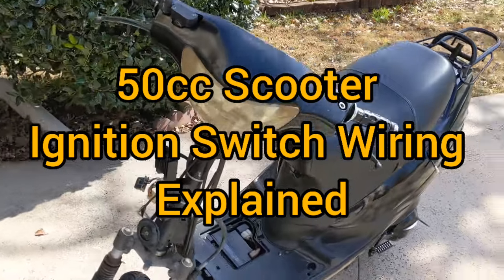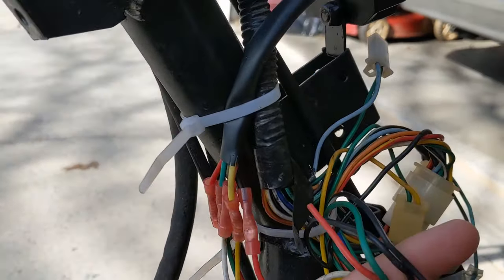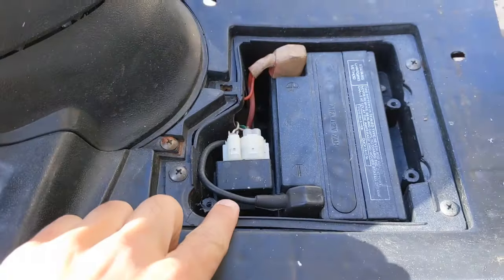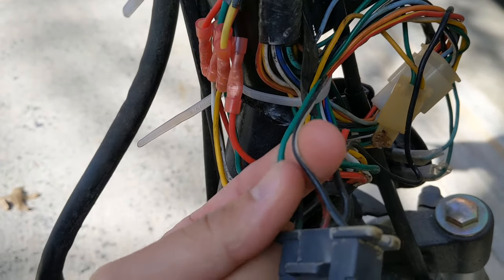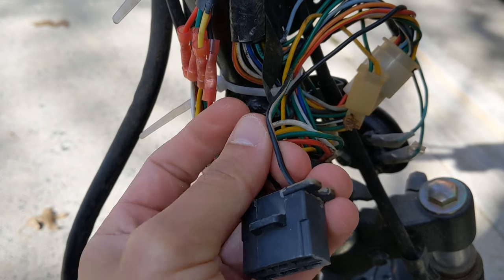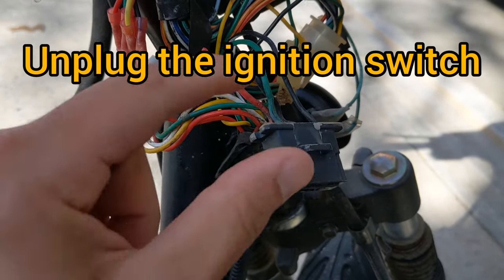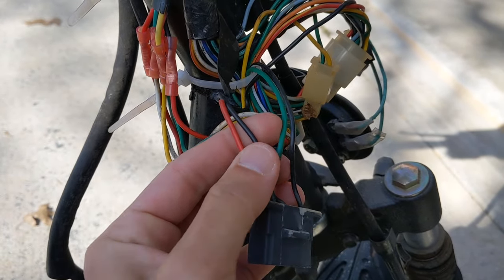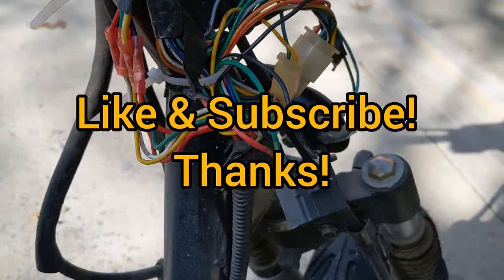50cc Scooter Ignition Switch Wiring How To [Lost Key]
Lost your key? Here is was you do!

How the ignition switch/key wiring of your Chinese 49cc 50cc scooter works.

How to start the scooter without the key.

How to wire up toggle switches to replace a lost key (race car mode)